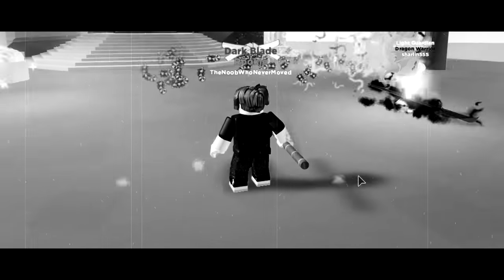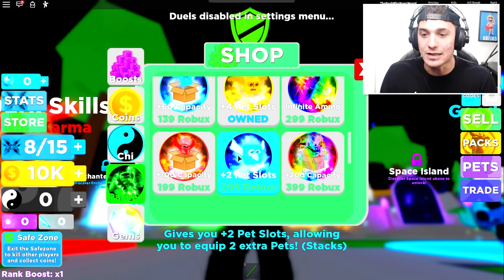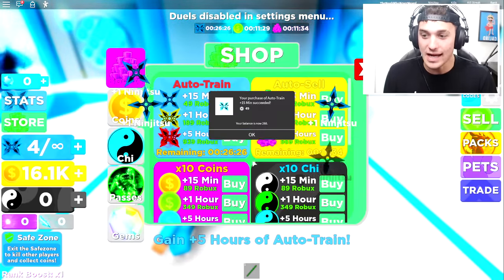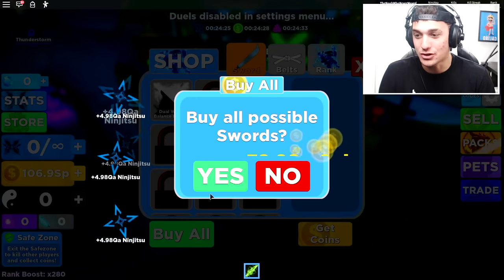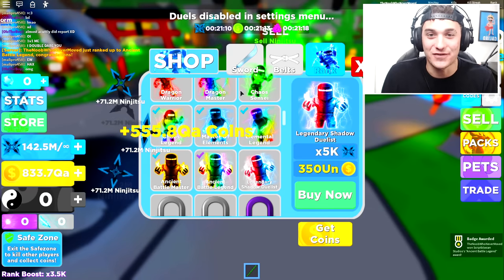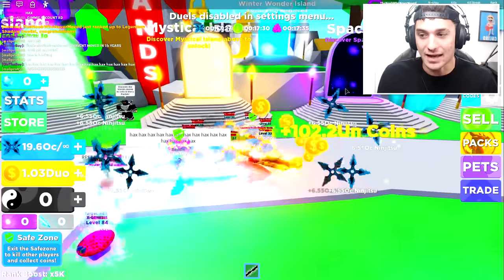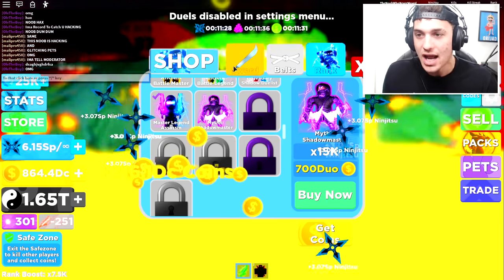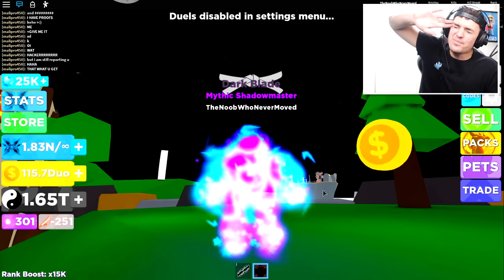Noob Uses *HACKS* In ROBLOX NINJA LEGENDS to get MAX RANK & Full Team of BEST PETS Without Moving!!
Today we play roblox ninja legends where we buy the best sword in the game and also the max rank aka the master legend zephyrr rank using a undercover noob account, and trust me it was epic.
🎅🎁 CHRISTMAS PART 1:
- 12 NEW SWORDS!

--Credits--

Music & Sounds:
Epidemic Sounds